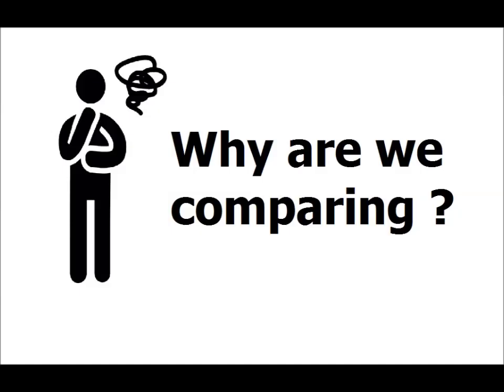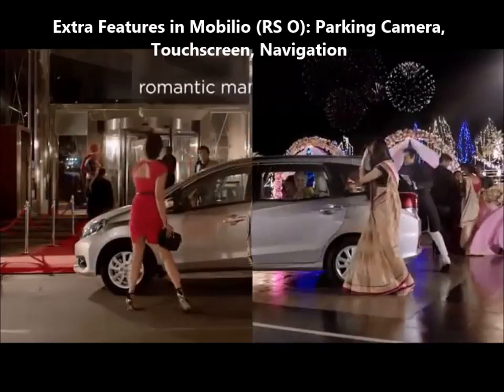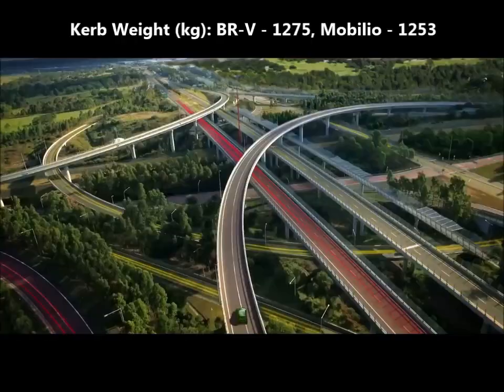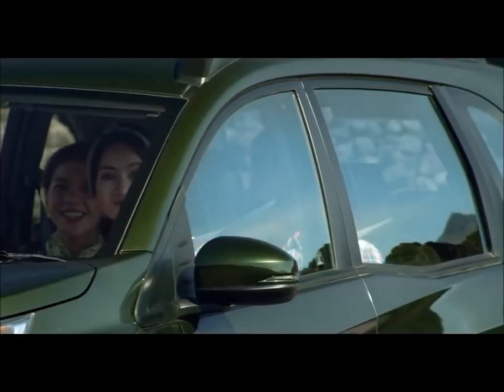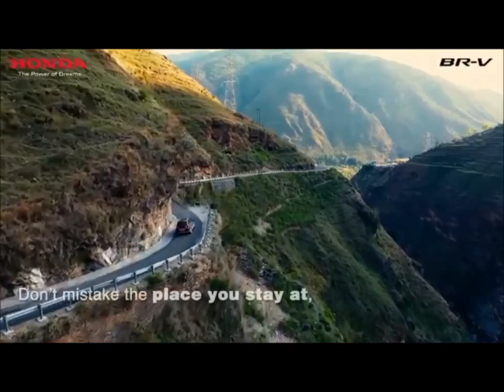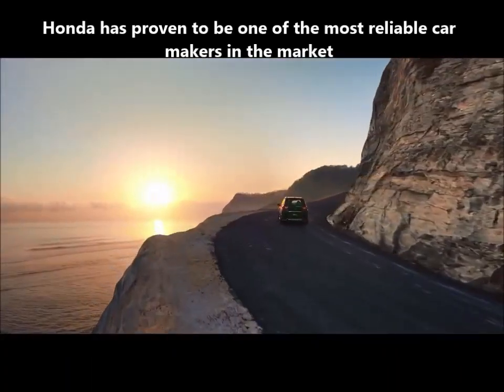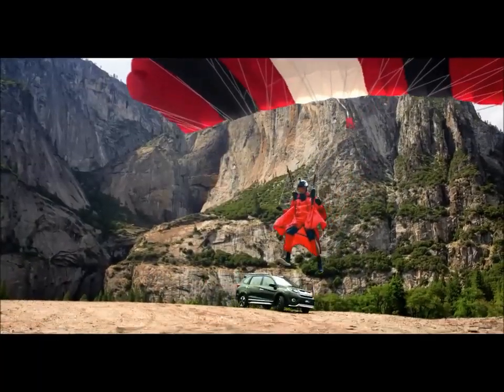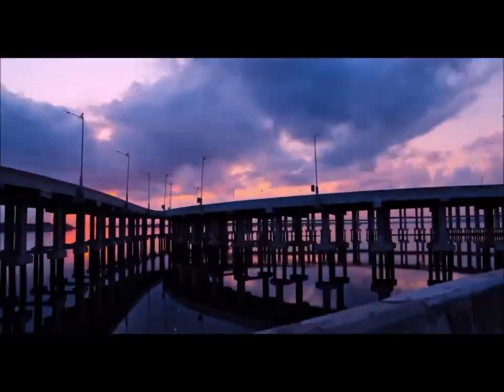Honda BRV vs Mobilio Comparison Review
Honda BR-V vs Honda Mobilio Comparison, with detailed price, mileage, features, performance, handling, ride quality, space, comfort, cost of ownership and after sales service comparison.